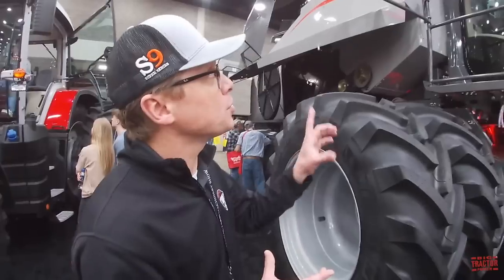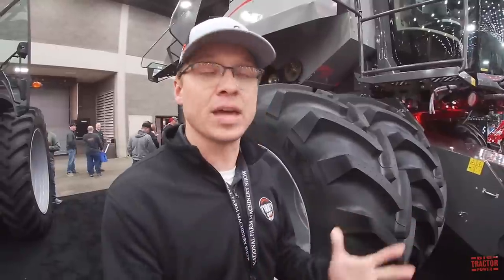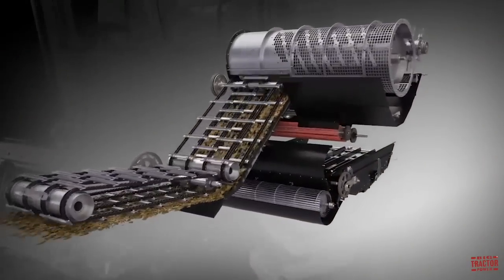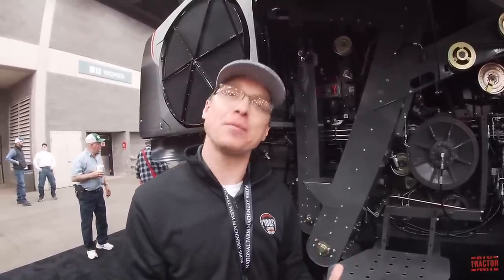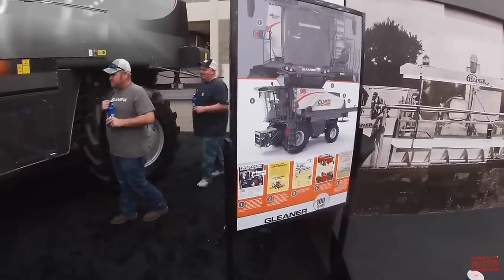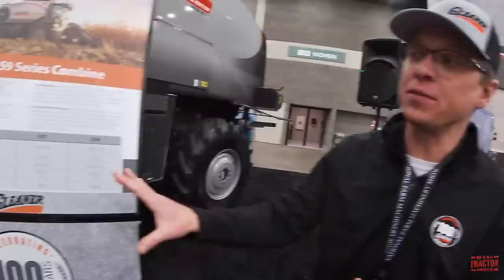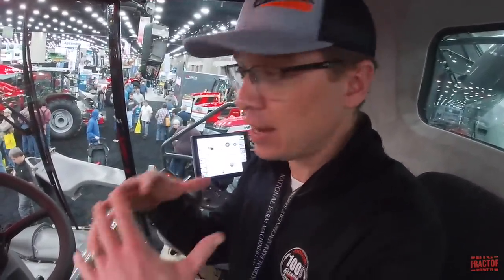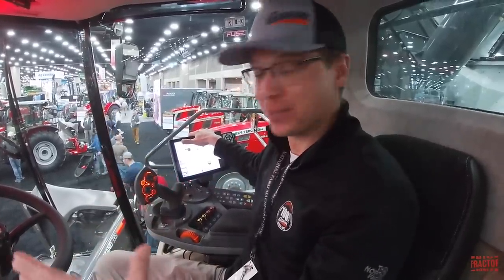100 YEARS of GLEANER Combine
GLEANER was the first self propelled combine ever built back in 1923.  AGCO is marking 100 Years of GLEANER combine production of Centennial  Edition S9 combines in 2023.  Big Tractor Power visited with AGCO at the 2023 National Farm Machinery show to review 100 Years of GLEANER S97.     This video talks about the combines harvest  capabilities and the special 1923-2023 GLEANER graphics.